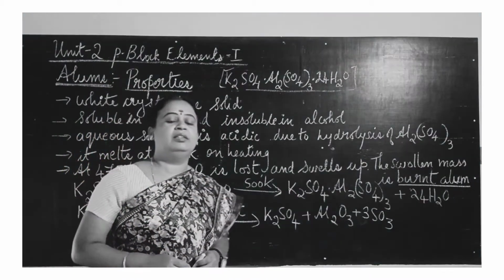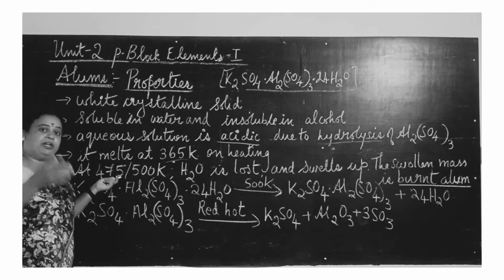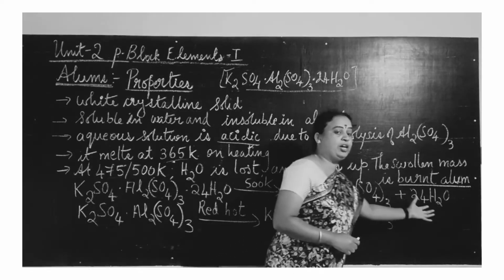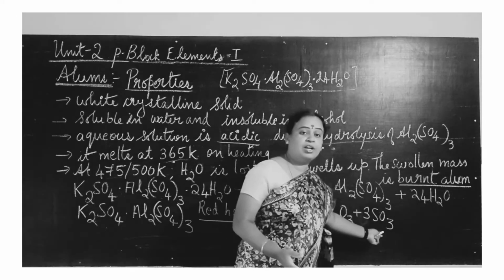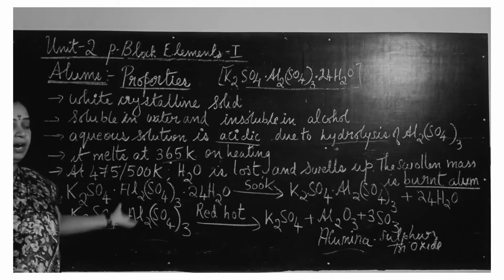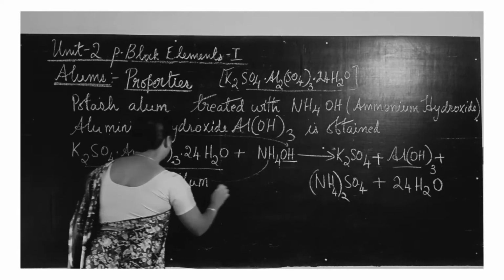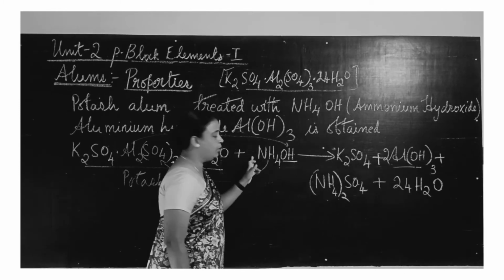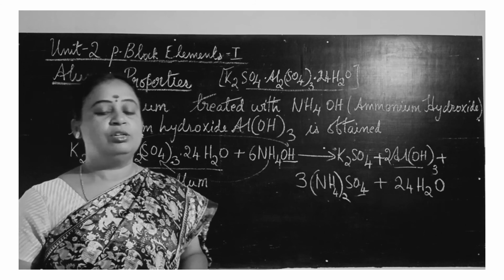Properties of Alum#Unit-2# p-Block Elements#+2Chemistry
Dear students.
This Channel videos are dedicated my Mentally disabled elder Sister.
Thankyou 🙏